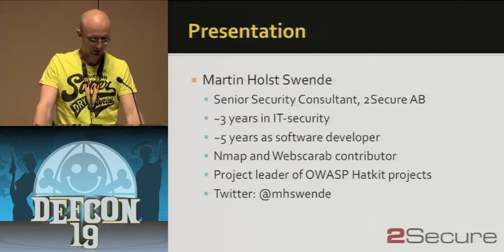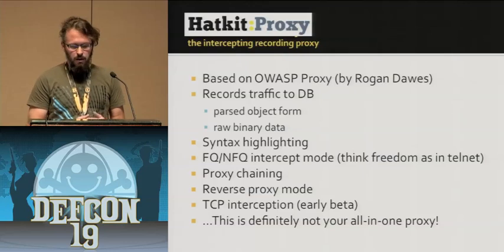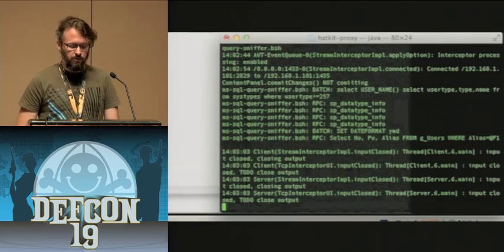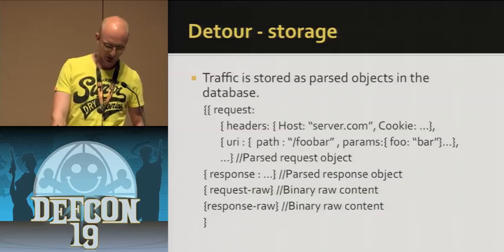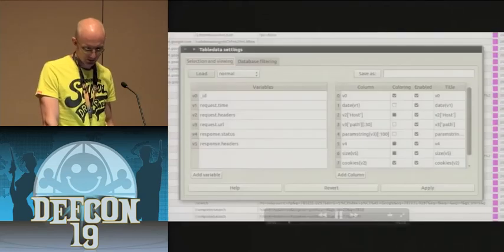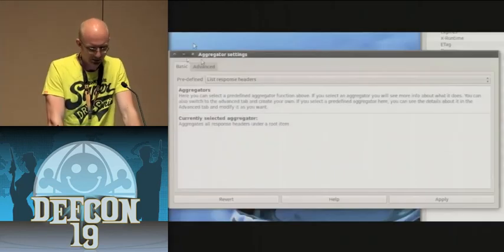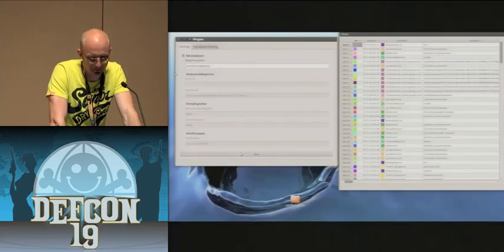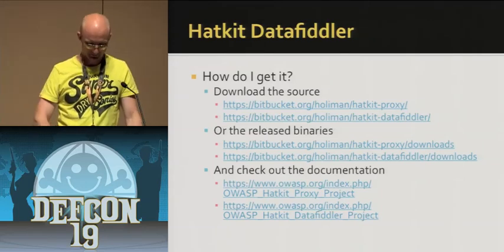DEFCON 19: Web Application Analysis With Owasp Hatkit ( w speaker)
Speakers: Martin Holst Swende Senior Security Consultant, 2Secure AB | Patrik Karlsson Senior Security Expert, 2Secure AB

The presentation will take a deep dive into two newly released Owasp tools; the Owasp Hatkit Proxy and the Owasp Hatkit Datafiddler. The name Hatkit is an acronym (of sorts) for Http Analysis Toolkit and are tools mainly for people who analyse (hack!) web applications. The tools make extensive use of MongoDB, in particular the advanced querying facilities in available in this database. Prior knowledge of Javascript and Python is an advantage, but absolutely no requirement.